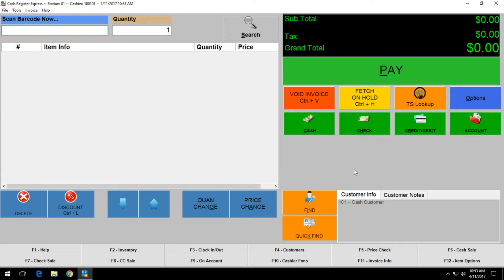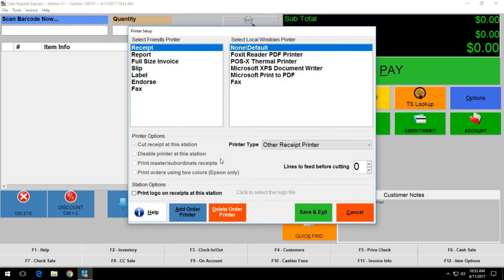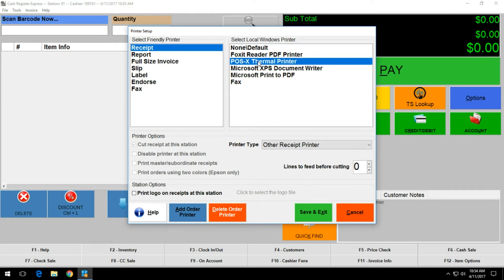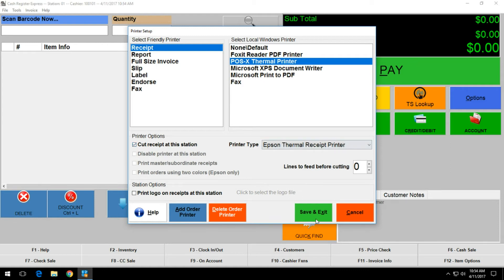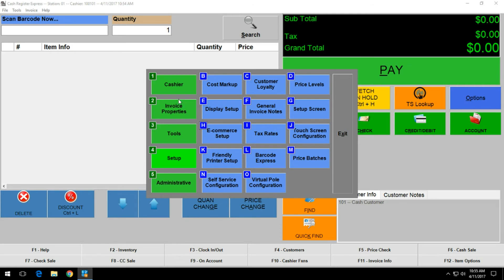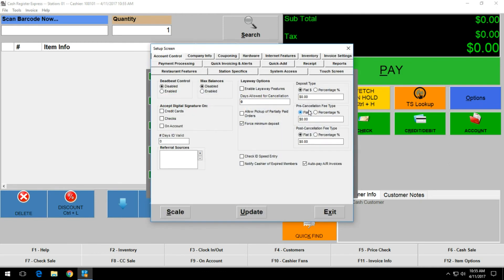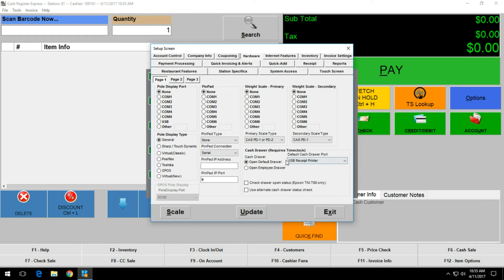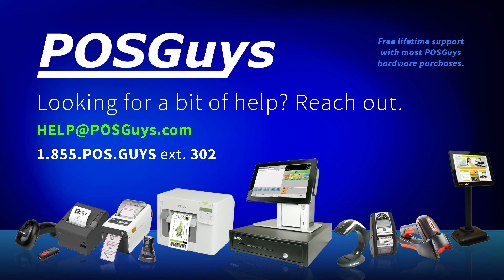POSGuys How To: Set Up a Receipt Printer and Cash Drawer with CRE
Step-by-step instructions on how to set up your receipt printer and cash drawer with Cash Register Express. For more help with CRE, contact our support team! 1.855.POS.GUYS x302